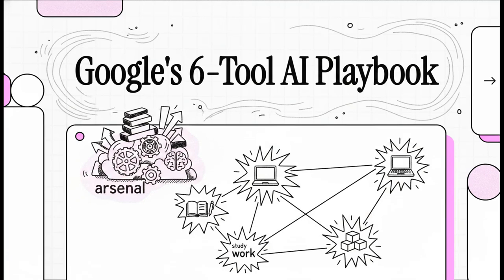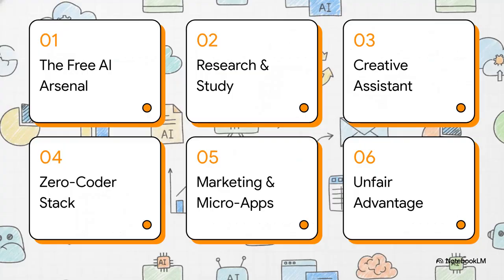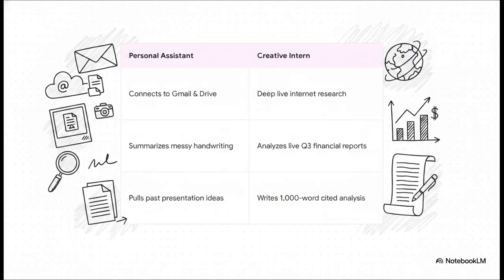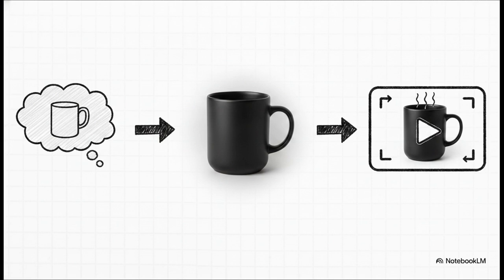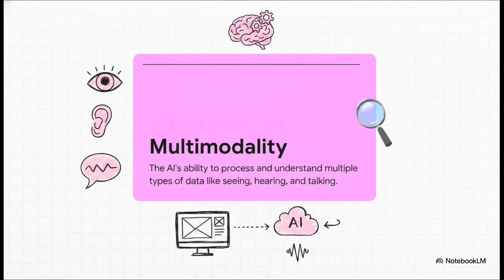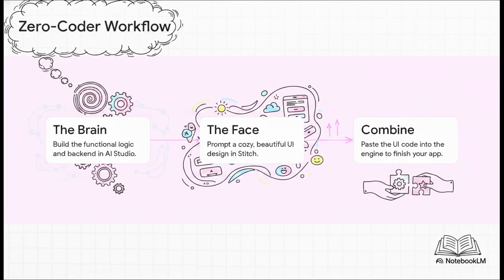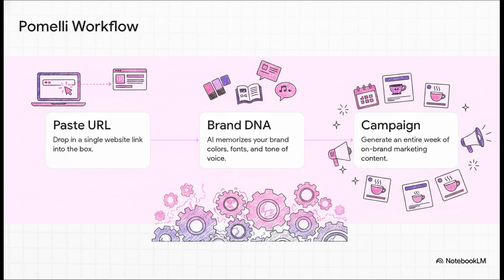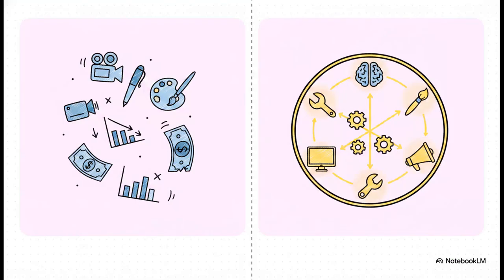Google's SECRET 7 Al Tools Just DESTROYED ChatGPT (100% FREE Stack)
Google just leaked their entire Al arsenal... and it's 100% FREE!

While everyone's paying $20-$200/ month for Al subscriptions, Google quietly released 6 professional-grade tools that replace your entire tech stack. No credit card. No trial period. Just pure, unrestricted power.

This isn't about writing emails. This is about building products, creating content, and running your business... with ZERO subscriptions.

In this video, I'm showing you the exact 6-tool workflow-from blank page to finished product-that researchers, creators, and entrepreneurs are using right now to get a week's work done in

minutes.